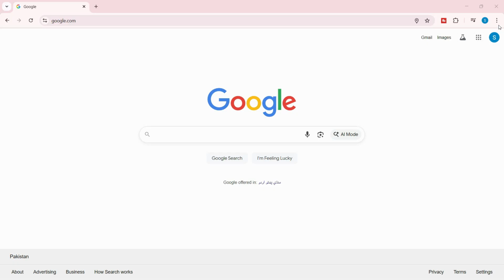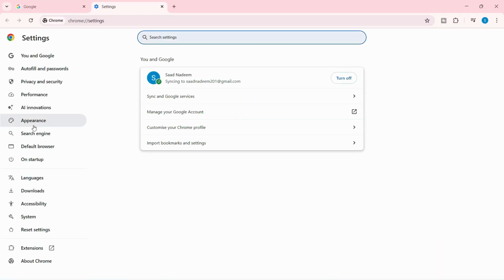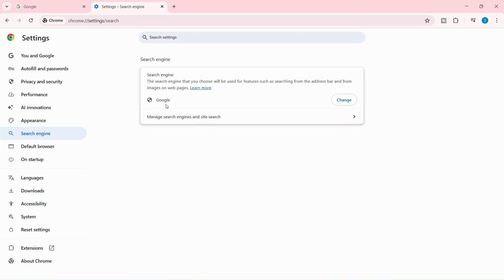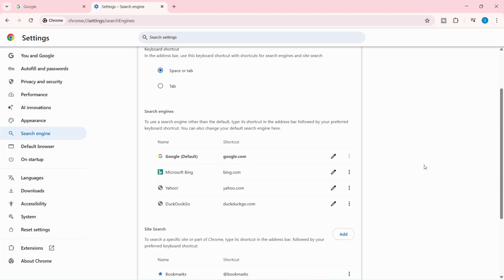How To Remove Search Engines From Google Chrome [Full Guide]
Learn how to remove unwanted or malicious search engines from Google Chrome with this full step-by-step guide. This tutorial helps you clean up your browser and reset your default search settings for better privacy and performance.

✅ Topics Covered:

Remove unwanted search engines from Chrome

Change or reset default search engine

Delete malware or hijacked search engines

Fix Chrome search engine keeps changing automatically

You’ll also discover how to manage search engine preferences and restore Google as your main search engine on Windows 10, Windows 11, or macOS.